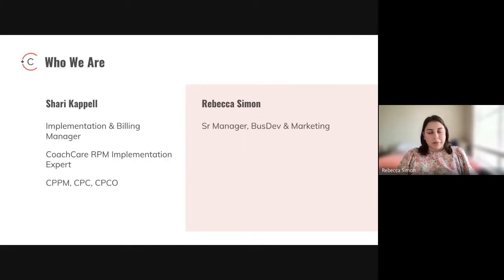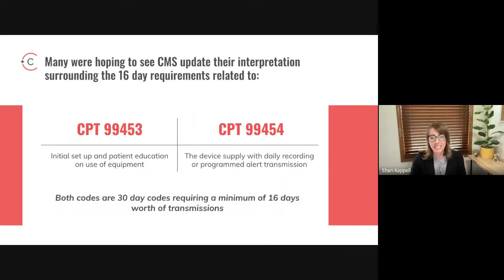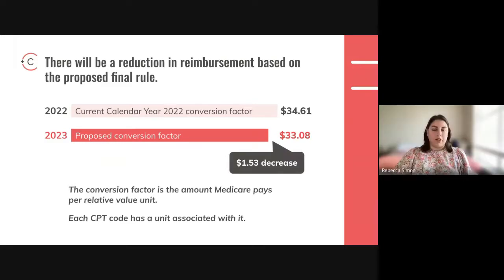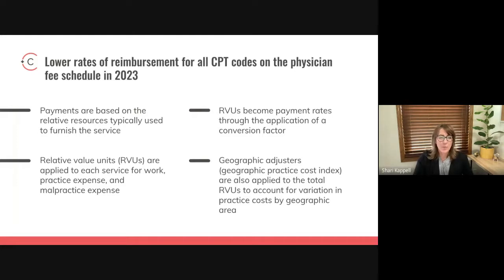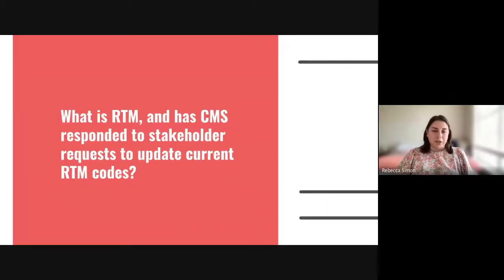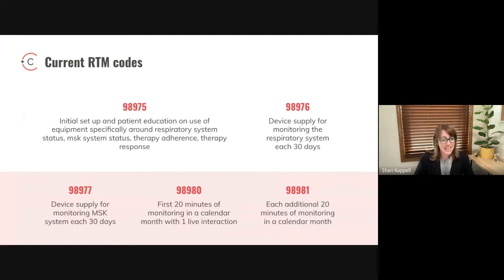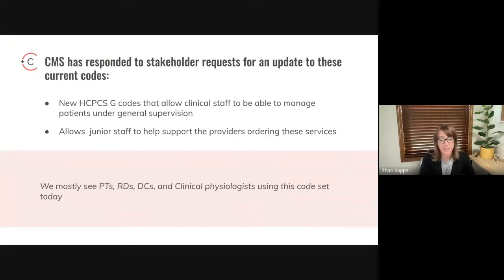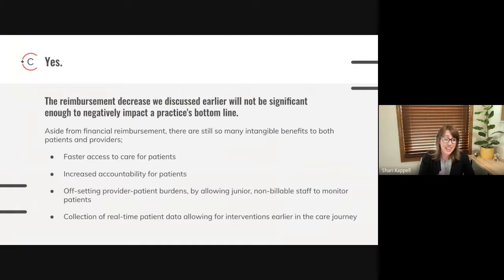CMS Proposed Ruling 2023 Q&A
The Centers for Medicare and Medicaid Services (CMS) recently proposed several rule changes in an effort to create a more equal and accessible healthcare system.  The proposed rule, issued July 7, 2022, includes changes to the Physician Fee Schedule (PFS). These changes would become effective on or after Jan. 1, 2023.